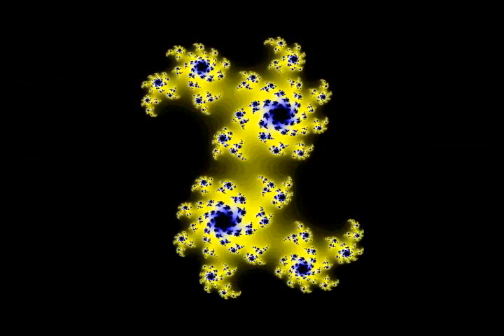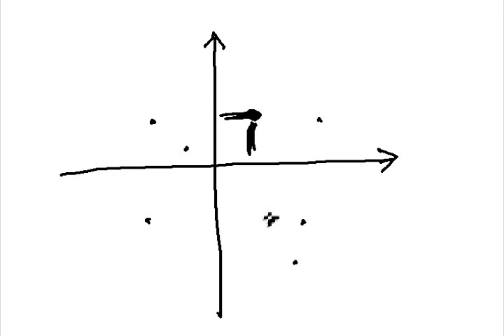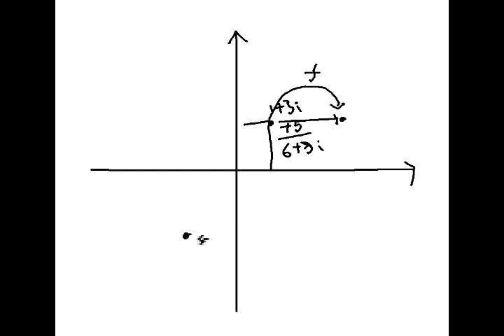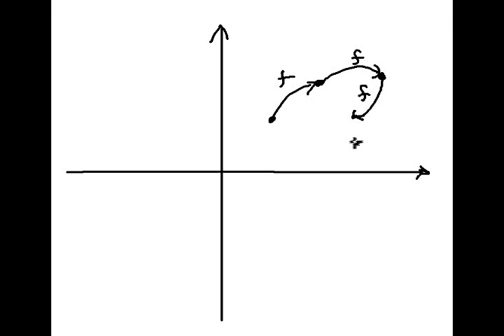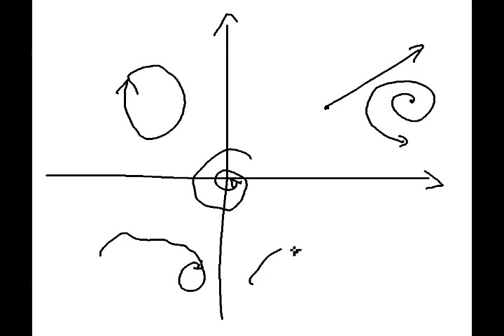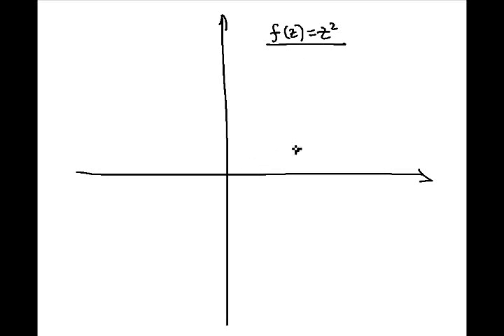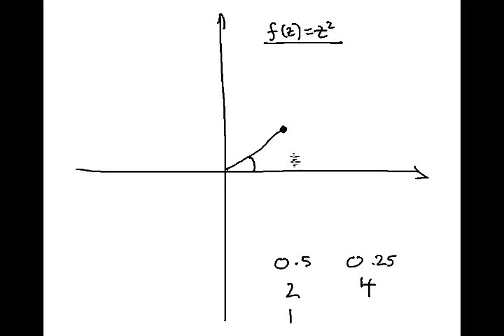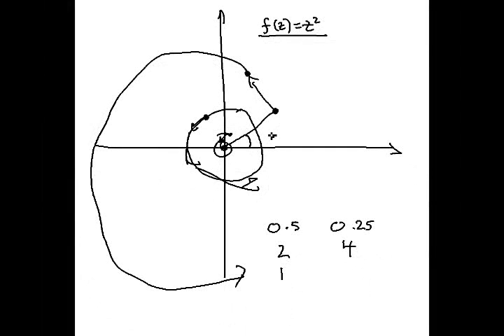Complex Plane Dynamics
Concept of function in the complex plane, and how it leads to dynamics through repeated function application. Determining the "fate" of a complex number under a function. The simplest Julia set, and how it is generated.